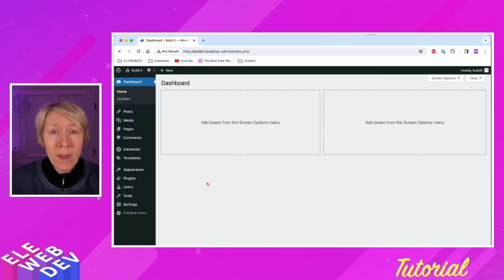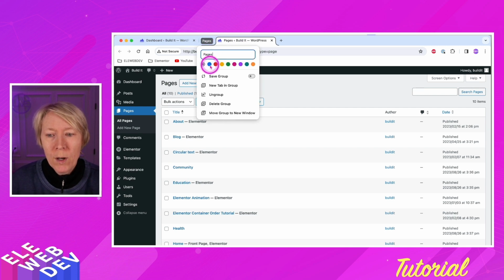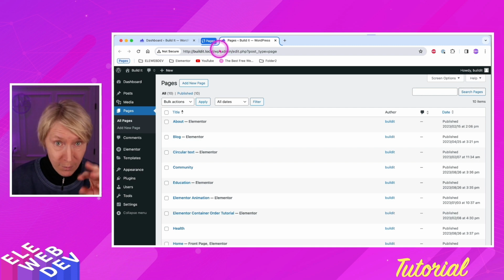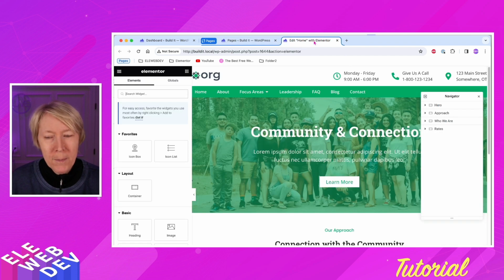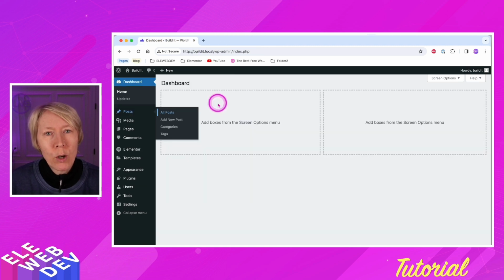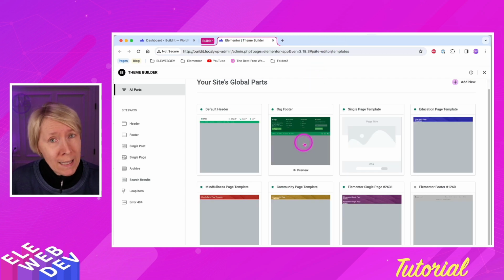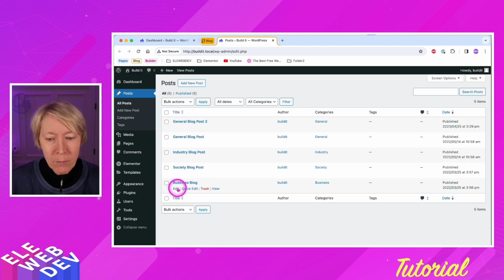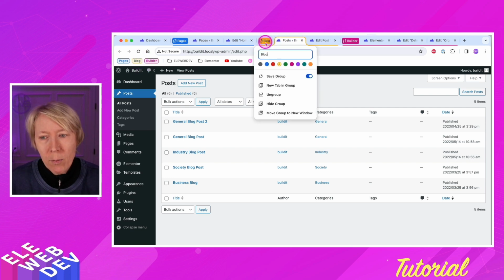Build Elementor Sites with Chrome Tab Groups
In this tutorial video I show how to use Chrome colored tab groups to keep your Elementor building process organized and productive.

0:00 Intro
0:18 Dashboard
0:31 Pages
0:57 Add Tab to Group
1:09 Name Group
1:18 Colorize Tab
1:30 Turn on Save Group
2:00 Open Tab in Same Group
2:26 Hide Group
2:42 Reopen Group
3:13 Blog Tabs Group
3:40 Theme Builder Group
4:12 Theme Builder Broken Link
4:45 Open Theme Part In New Tab Workaround